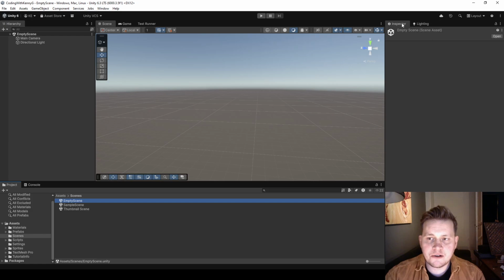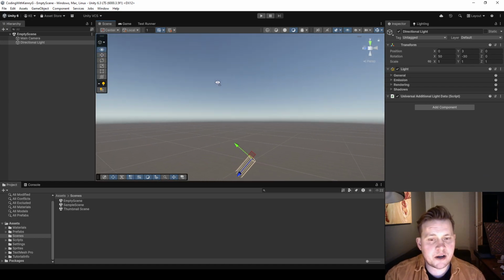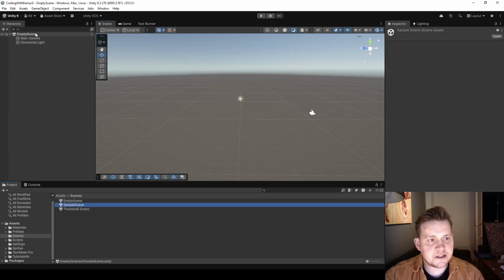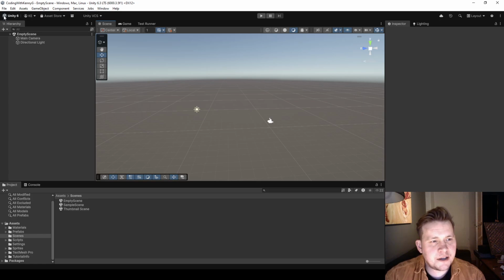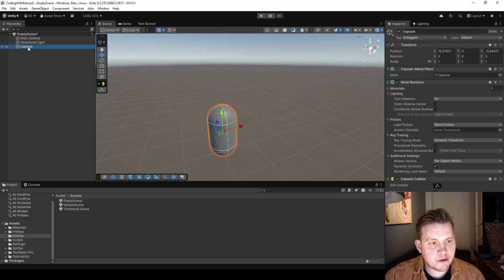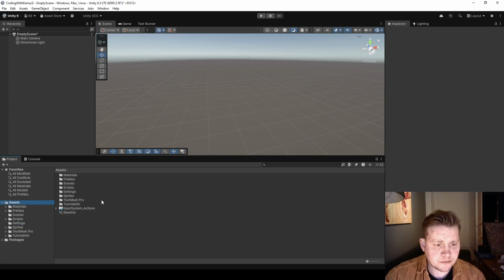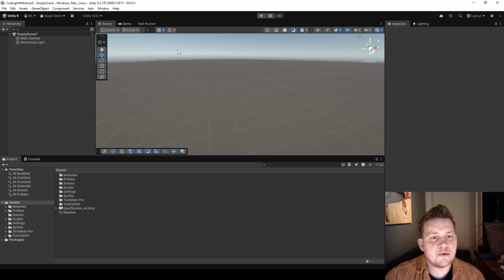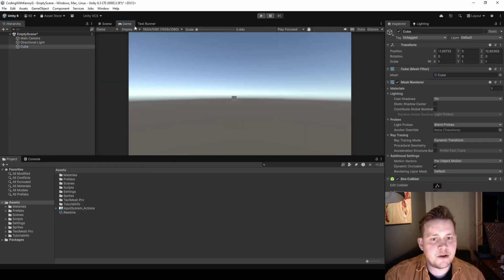Coding With Kenny G | Beginner Series | Introduction To Unity